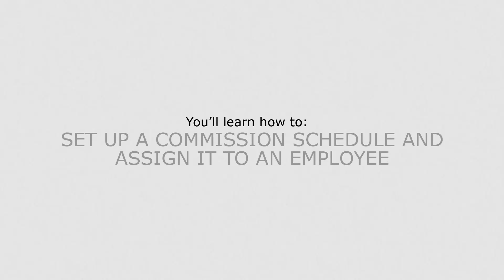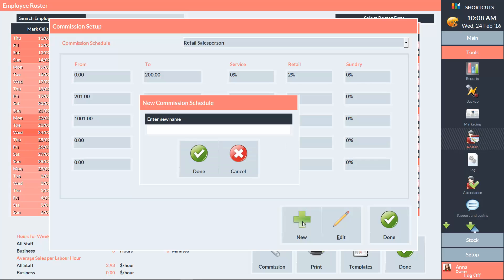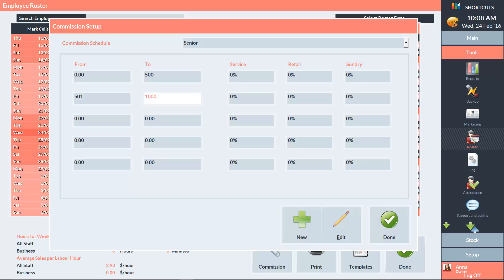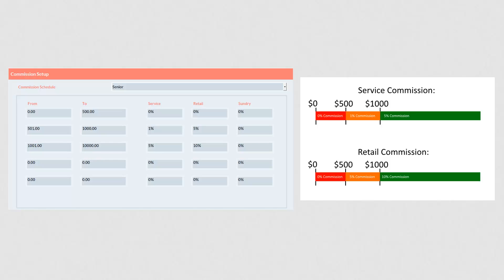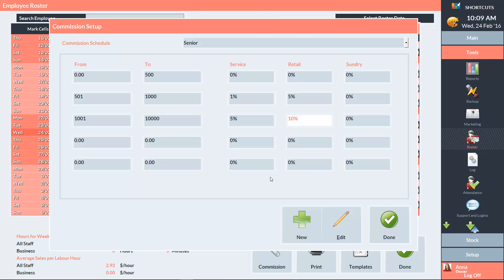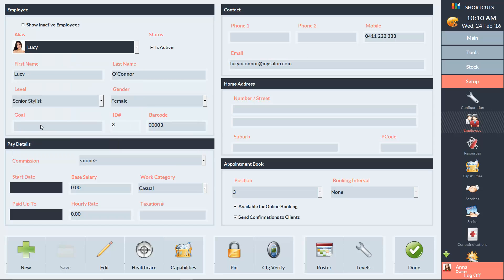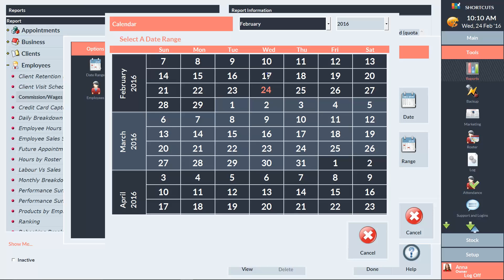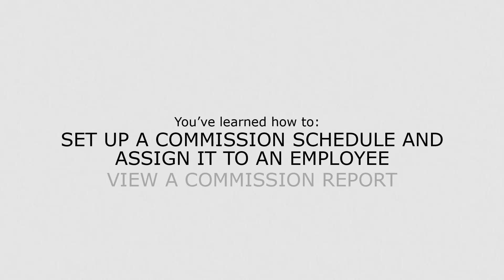Shortcuts - Setting up a commission schedule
This video demonstrates how to set up a commission schedule and assign it to an employee, as well as view a commission report.